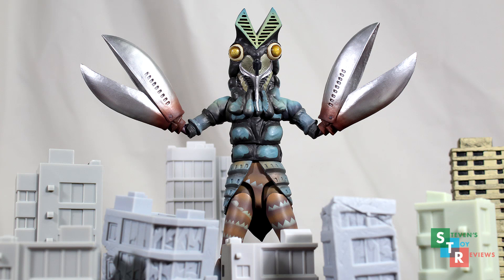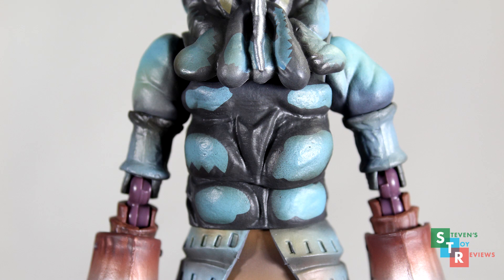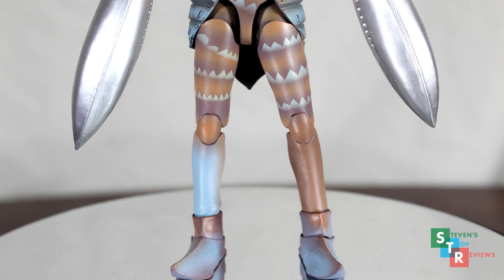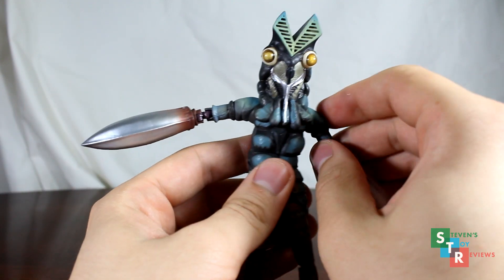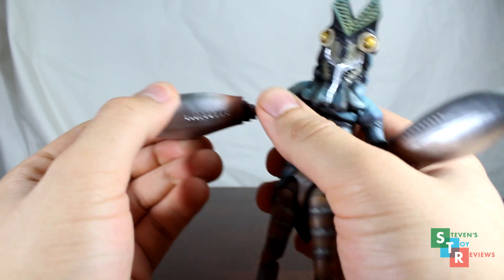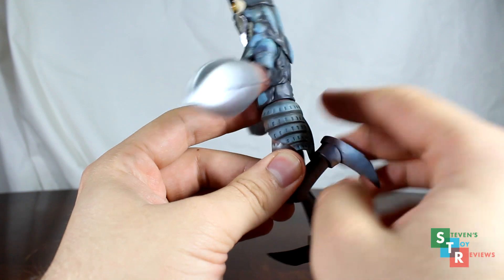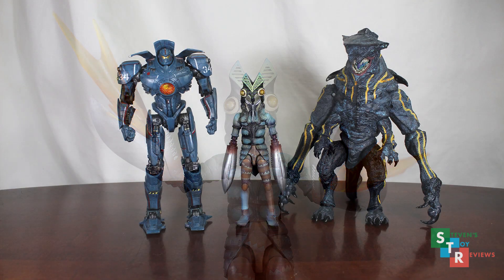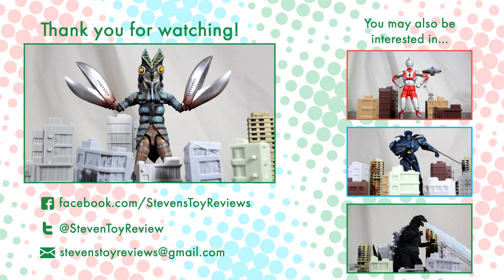S.H. Figuarts Alien Baltan Review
HAHAHAHAHAHAHAHA

Yeah for $60 or so it's a steep asking price. The figure is good, but watch for yourself to determine if $60 good.